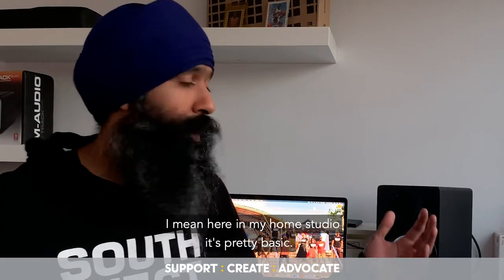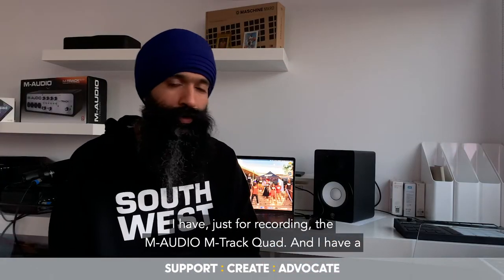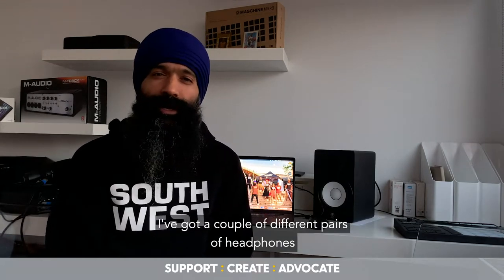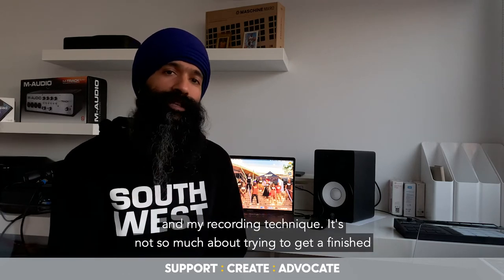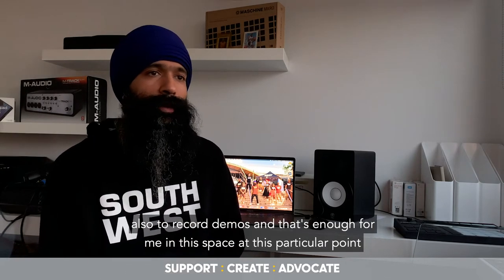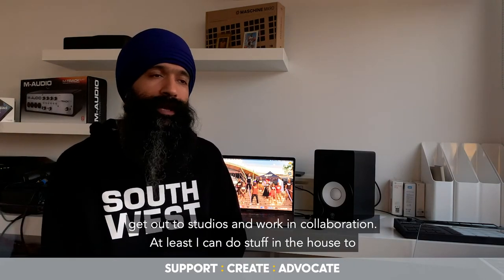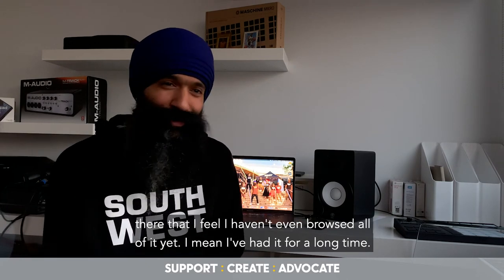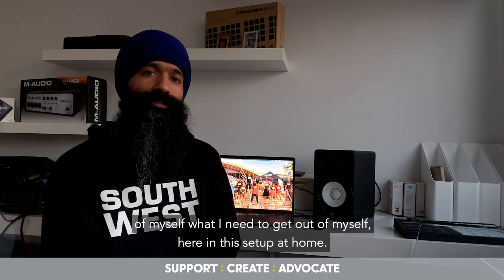L-FRESH the LION: Gear Breakdown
We asked APRA AMCOS Ambassador and hip-hop artist L-FRESH The LION ) to take you between the scenes of his creative process.